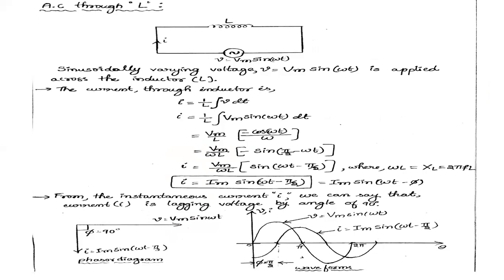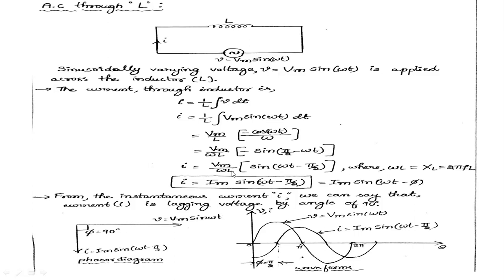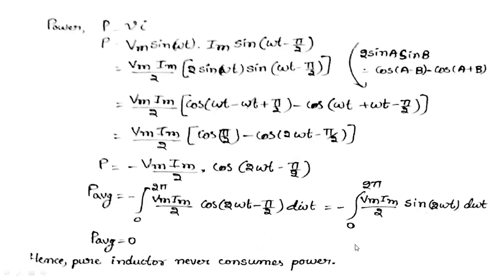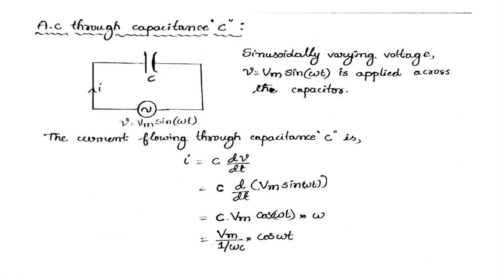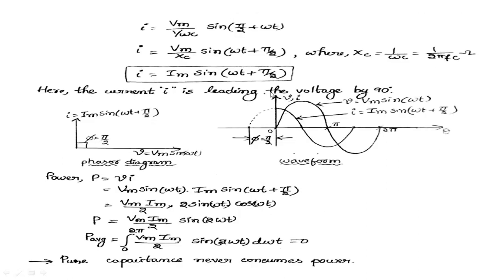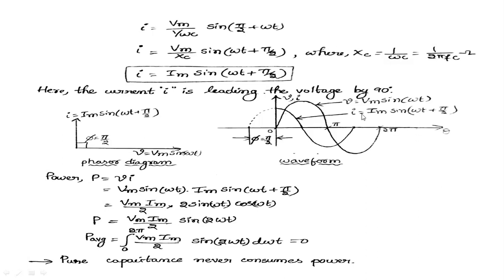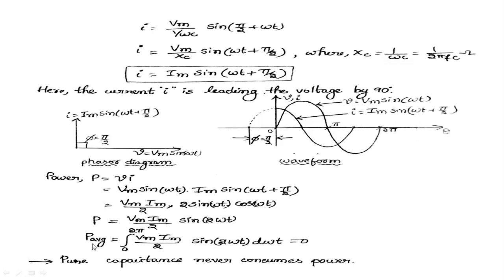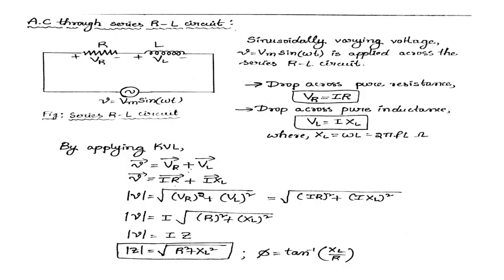AC Circuits Basics Lecture31 |EEE| MREC(A)